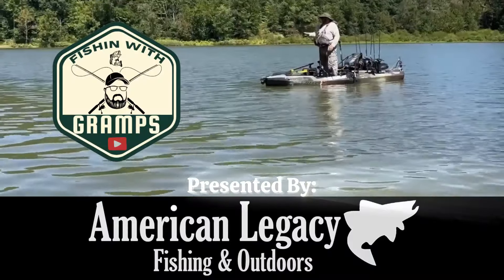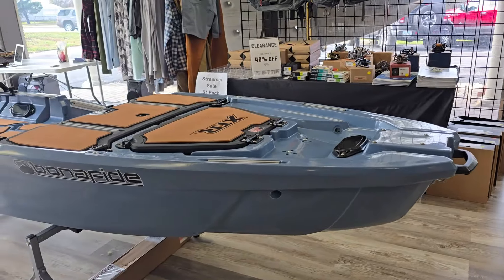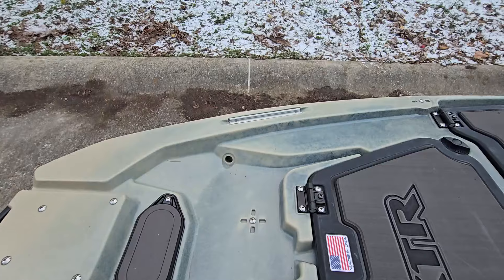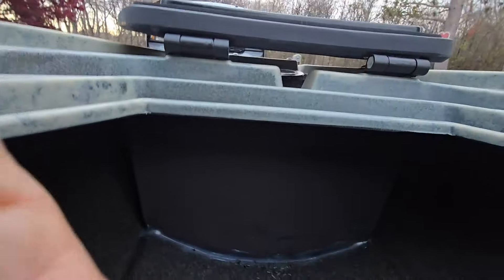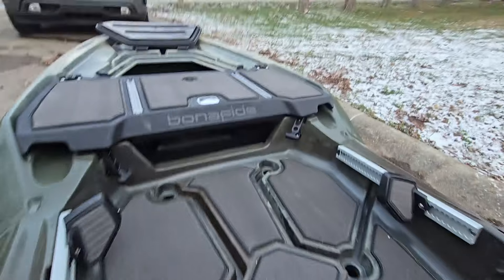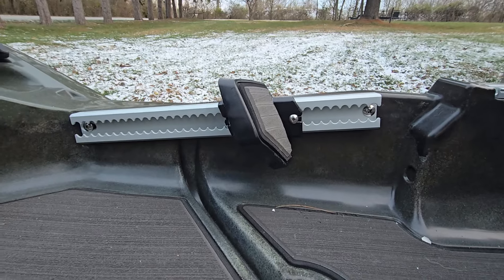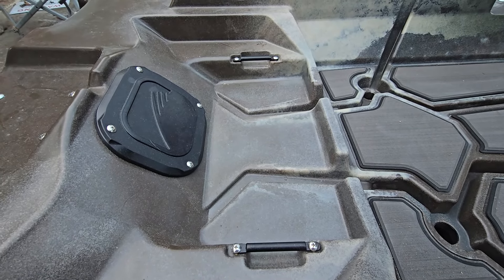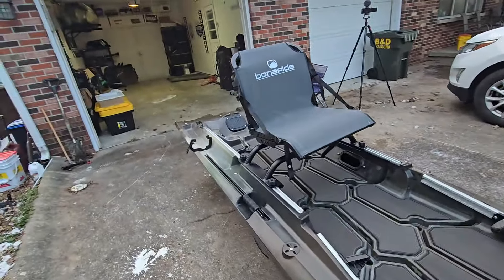I Bought The XTR130, This is WHY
In this video, GRAMPS discusses his recent purchase of the XTR130, even though he already has the Bonafide PWR129.

Channel Partner Discounts:
Newport Vessels: GRAMPS10
Ketch: gramps-10